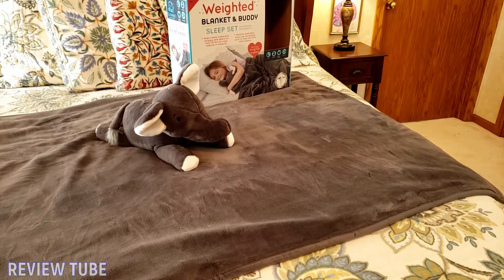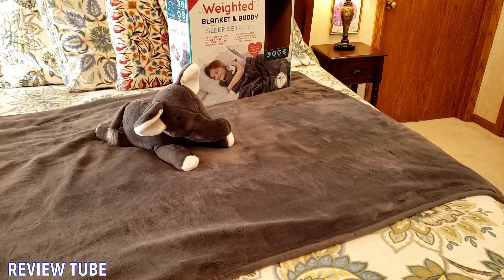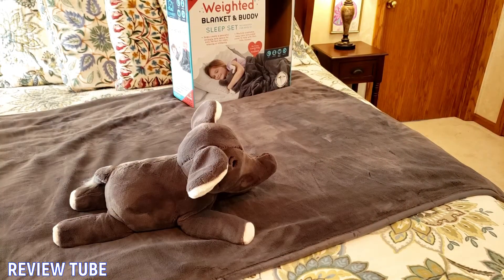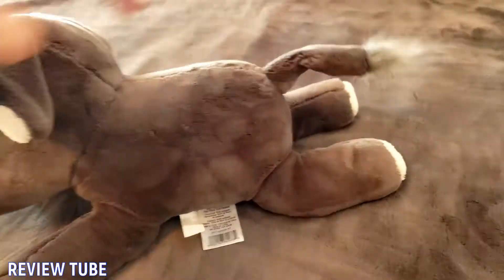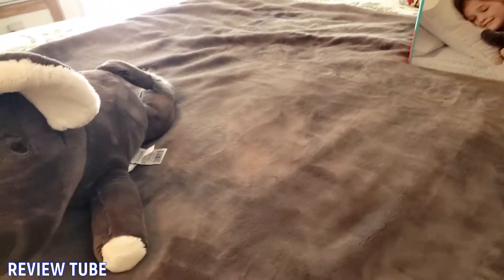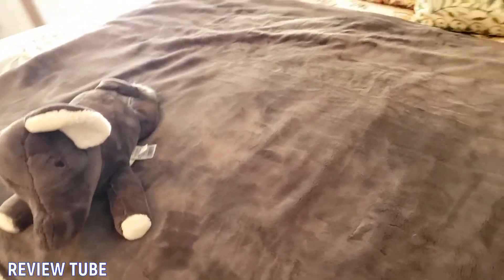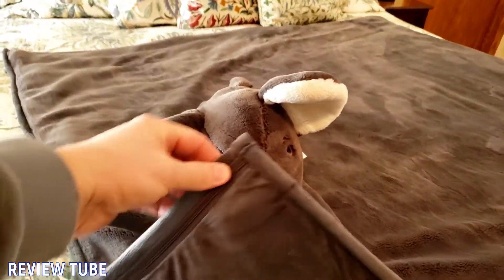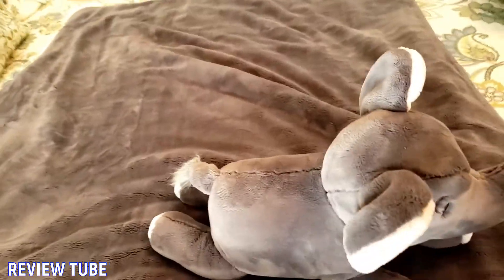Therapedic 6 lb. Kids Weighted Blanket with Elephant Plush Toy in Grey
Blanket and Plush Elephant Animal.
Weighted design aims to create the sensation of a calming and relaxing embrace for a better sleep experience.
Removable, machine washable cover for easy care.